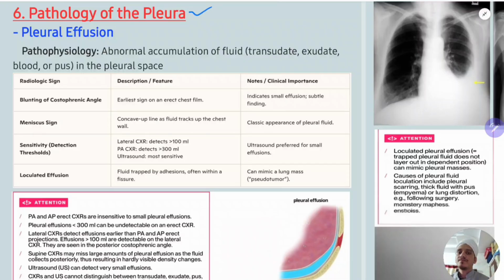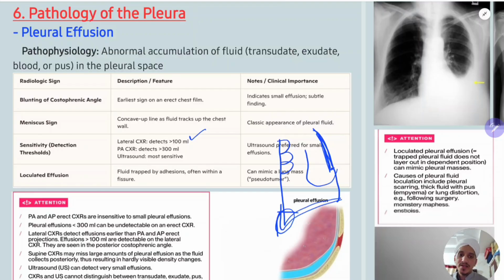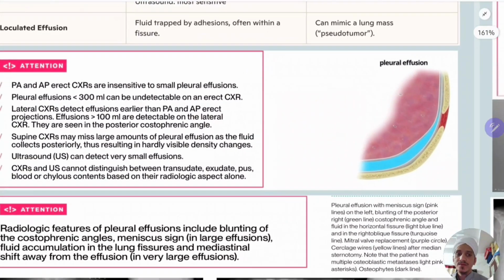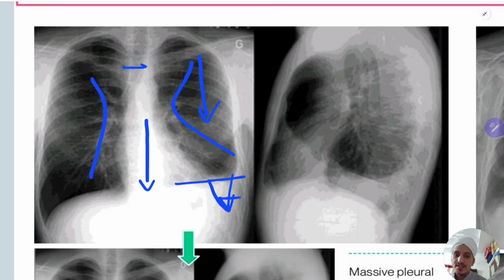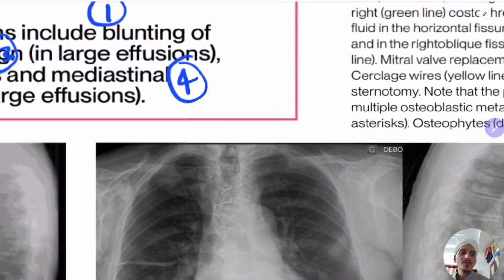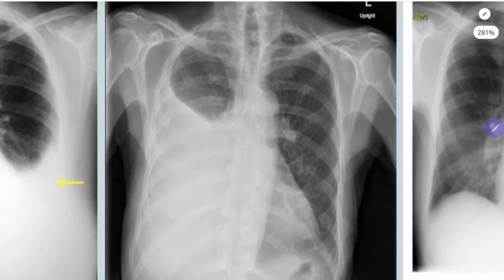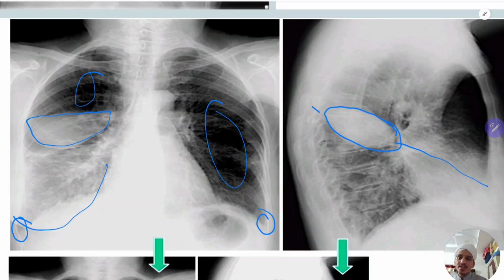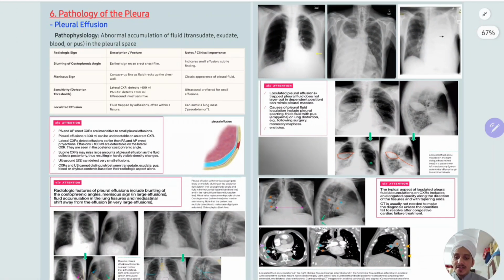Chest X-Ray Interpretation Part 5 | Pleural Effusion: Key Signs, Types & Real CXR Cases Explained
Chest X-Ray Interpretation Part 5: Pleural Effusion Made Easy!

In this video, we cover everything you need to confidently identify and interpret pleural effusion on chest X-rays. From basic pleural pathology to detailed radiological signs and real-life CXR examples, this session is ideal for MBBS, MD, emergency physicians, and anyone learning radiology basics.

📚 What you will learn:

How pleural effusion develops (clinical & radiological correlation)

Classic and subtle X-ray signs of pleural fluid

How to differentiate mild, moderate, large & massive effusions

Loculated effusion patterns in different fissures

Real CXR cases with clear explanations

Timestamps;
00:00 Intro
00:38 Pathology of Pleura
01:10 Pleural effusion - Pathophysiology
02:00 Key Radiological signs of pleural effusion
07:35 important points regarding Pleural effusion in Radiology
10:32 CXRAYS Left sided Effusion
12:04 CXRAYS Right sided Effusion with thickening of horizontal fissure
16:50 CXRAY of Moderate Pleural effusion
17:50 CXRAY of Large Pleural effusion
18:50 CXRAY of Massive Pleural effusion
20:18 CXRAY of Loculated Pleural effusion (Right oblique Fissure) with Left Mastectomy
23:03 CXRAY of Loculated Pleural effusion (Right horizontal and Oblique and other fissure) with Cardiomegaly
24:56 Summary